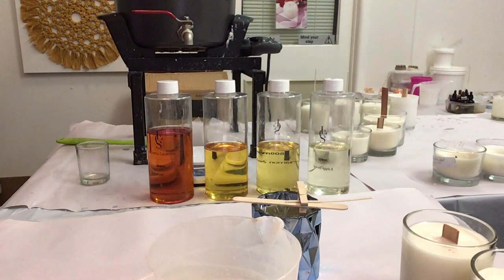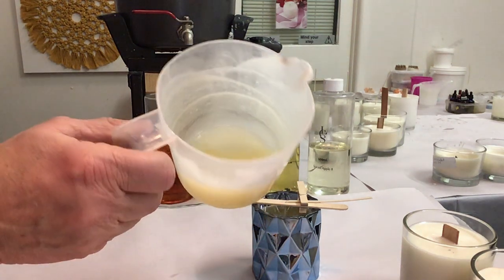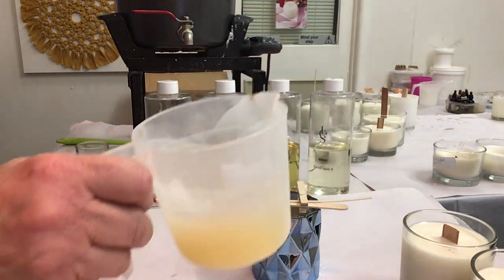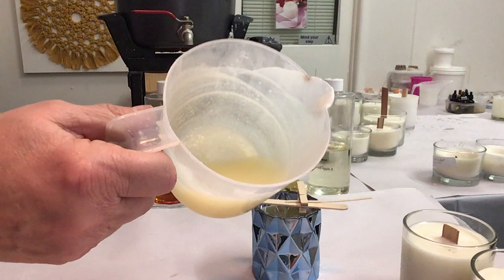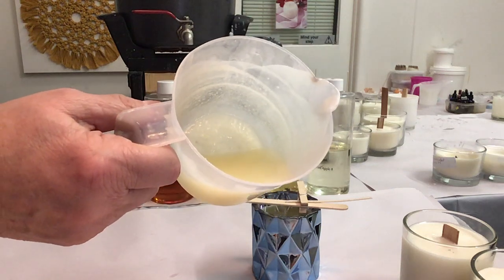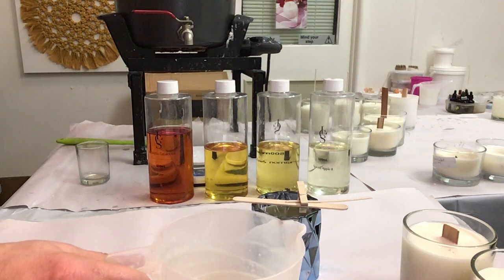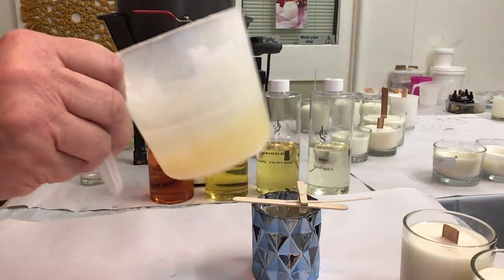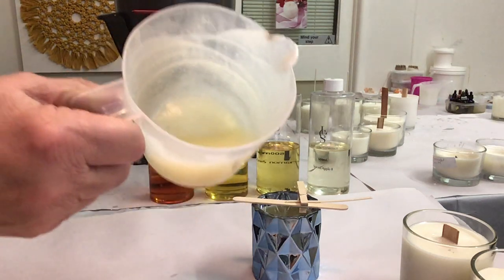Pouring your soy candles at the right temperature.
Pouring your soy wax at the correct temperature is crucial if you want a beautifully smooth finish. Pouring too cool will leave your candles with problems such as “tracking”, bubbles, rough texture, cracks and air pockets.